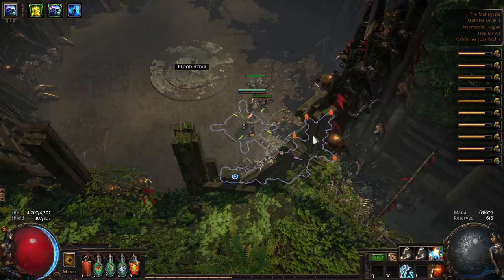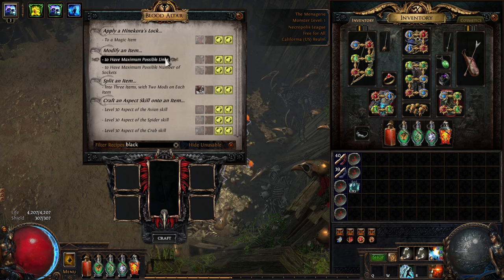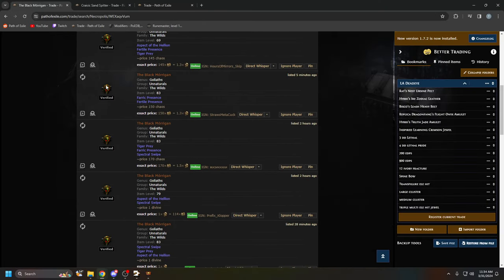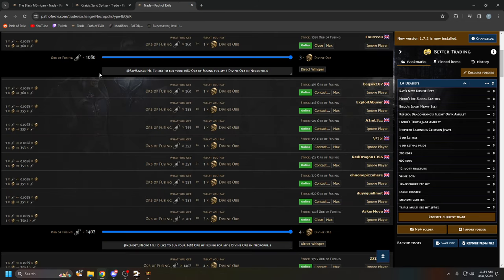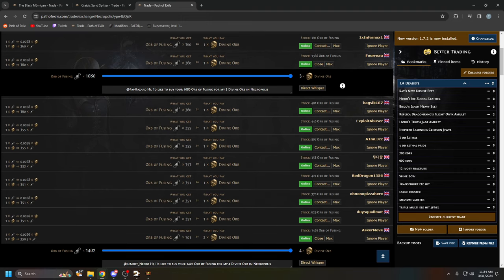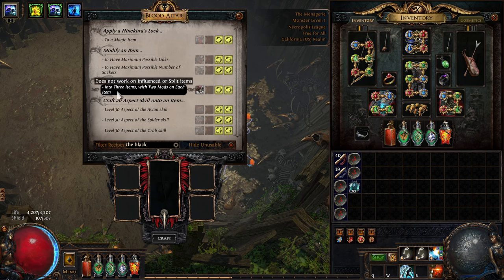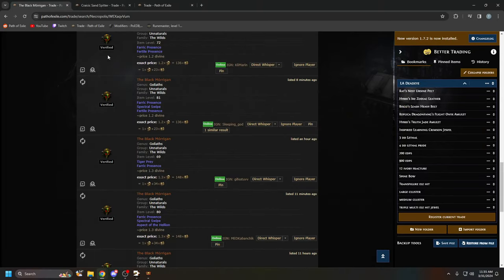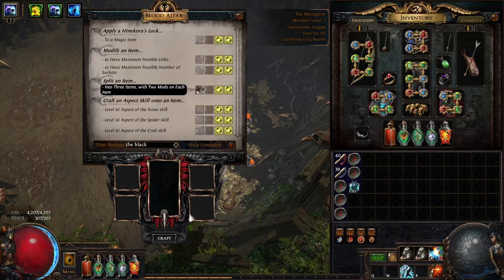How to Get Cheaper 6 Links in Path of Exile - 3.24 Necropolis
Streaming daily

Name of The beast:
"The Black Mórrigan"
"Craicic Sand Spitter"